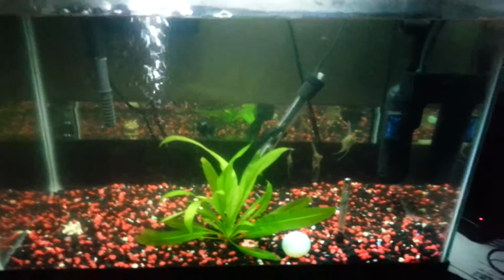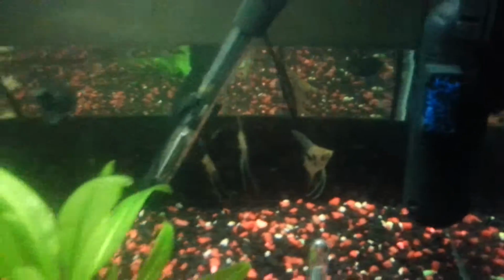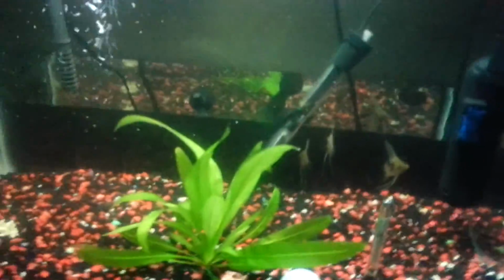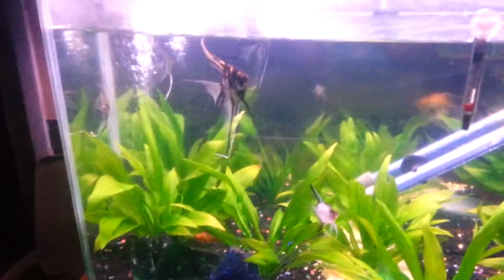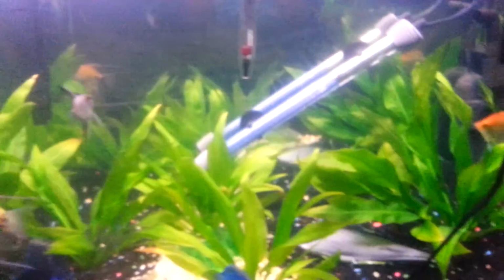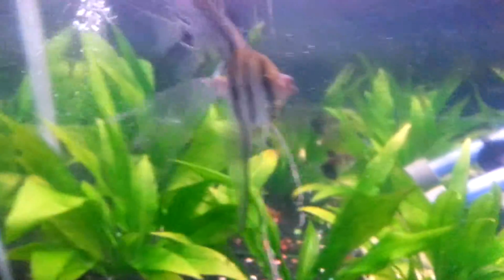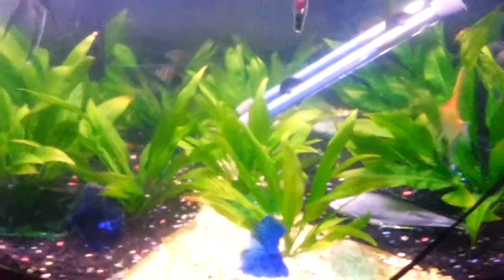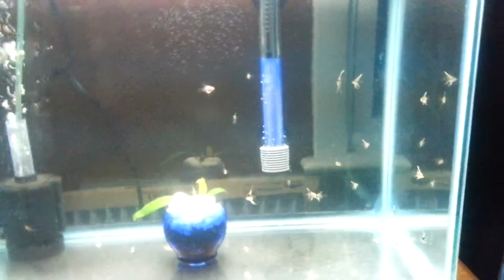Update on tanks